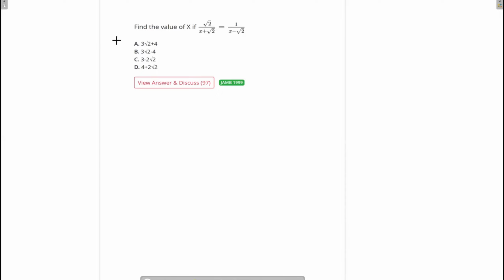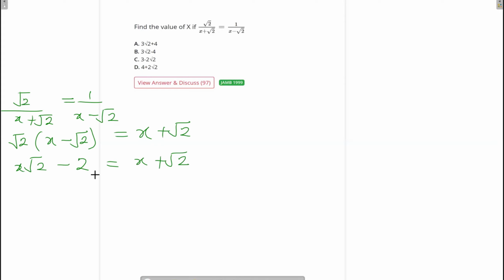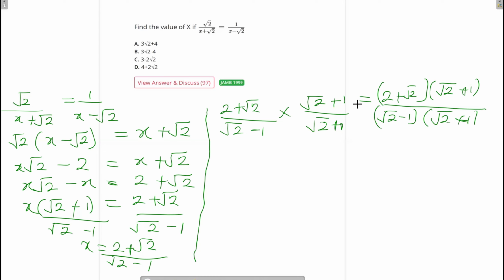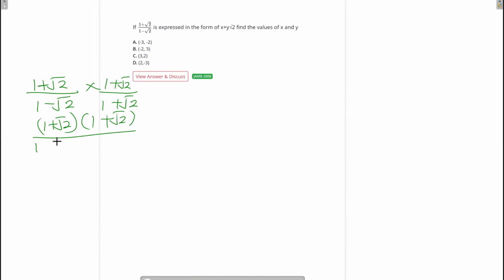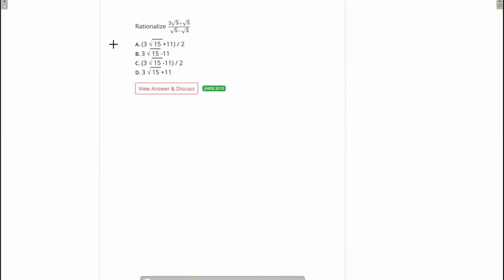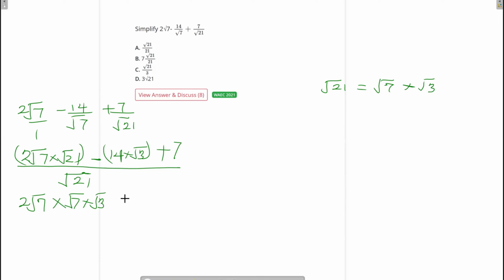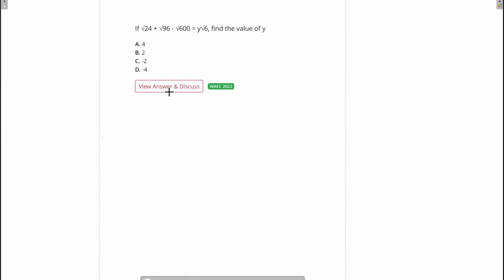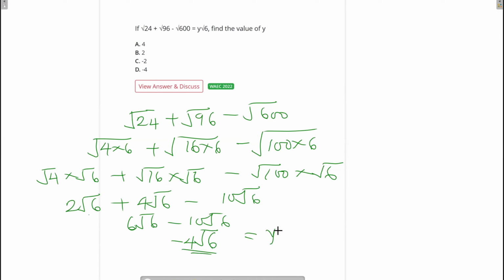HOW TO SOLVE SURD QUESTIONS || SURD EXPLAINED|| GCSE|| WAEC||JAMB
In this video, we dive deep into the world of surd maths, unraveling the concepts and techniques that make working with square roots and irrational numbers much easier. Whether you're a student looking to master your math skills or someone who wants to enhance their understanding of surds, this video has got you covered! Join us for clear explanations, helpful tips, and plenty of practice problems to solidify your knowledge.